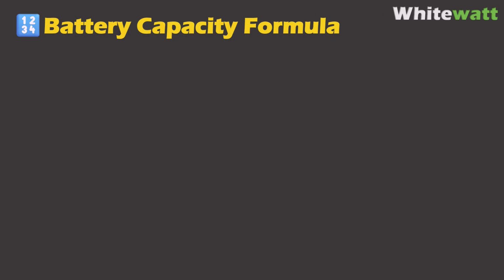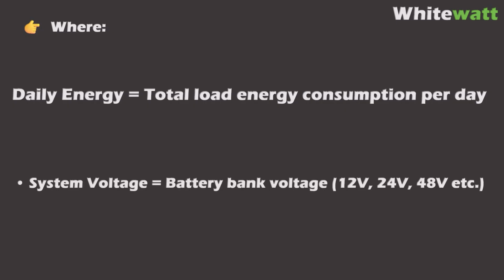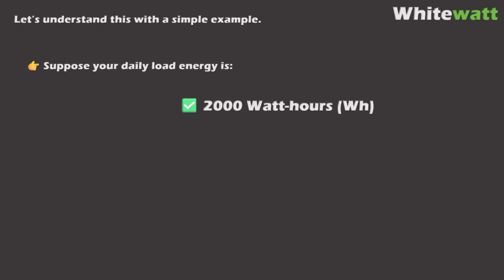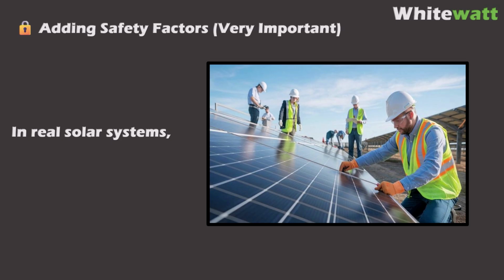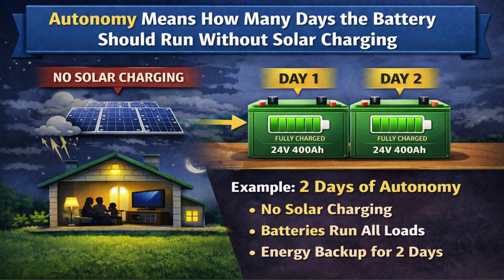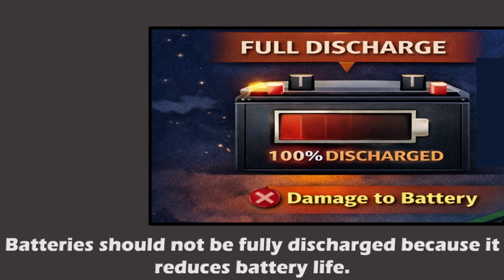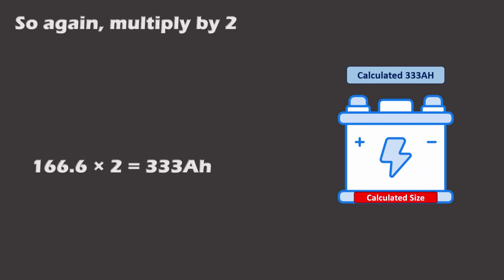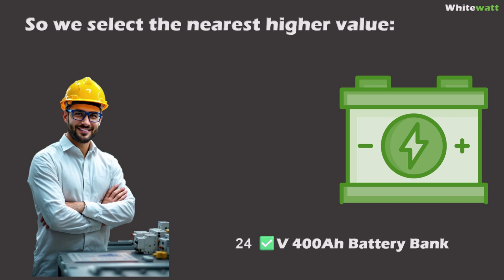How to calculate Battery capacity for off grid system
In this video, we learn how to calculate the required battery capacity (Ah) for a solar power system using a simple formula.

We also understand:

✅ How to calculate battery Ah from daily energy (Wh)
✅ What is Autonomy (backup days)
✅ What is Depth of Discharge (DOD)
✅ Why we never select battery exactly equal to calculation
✅ How to choose the nearest higher standard battery size
✅ Standard Solar Gel Battery Sizes available in the market